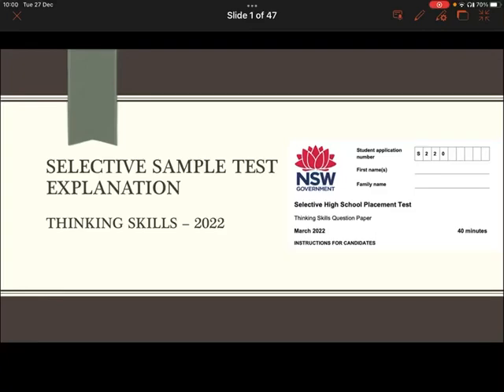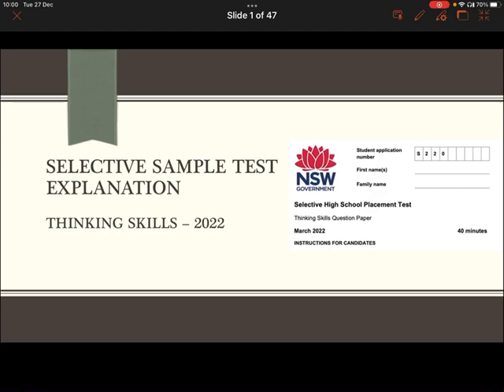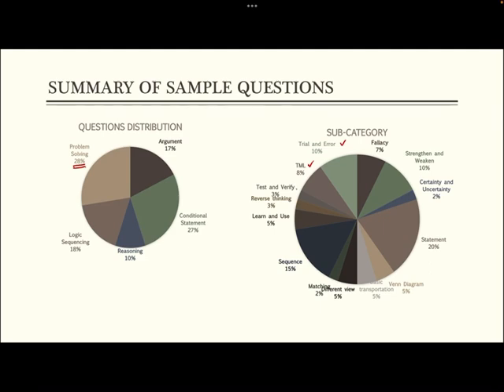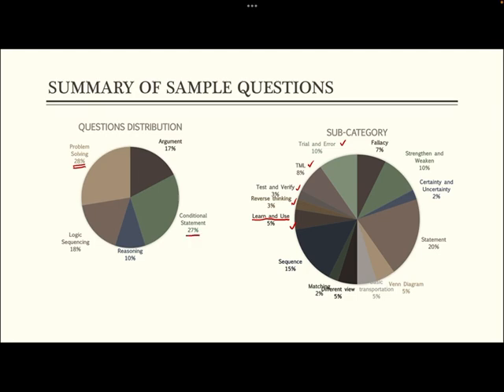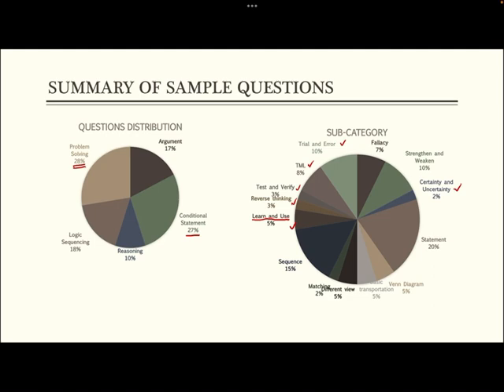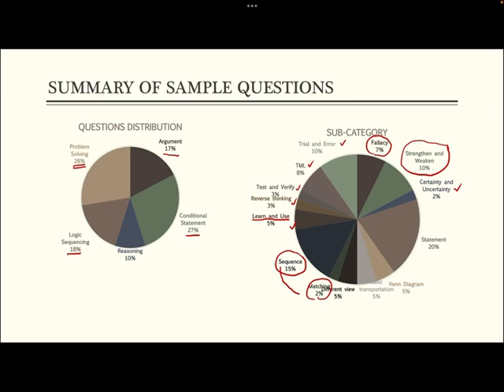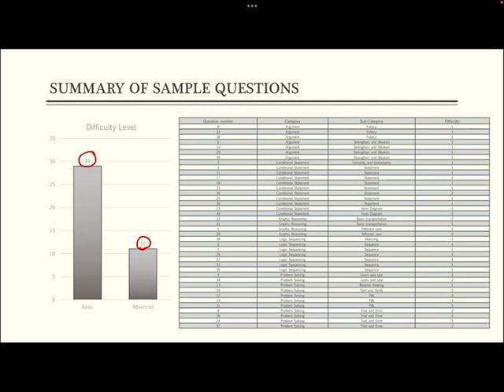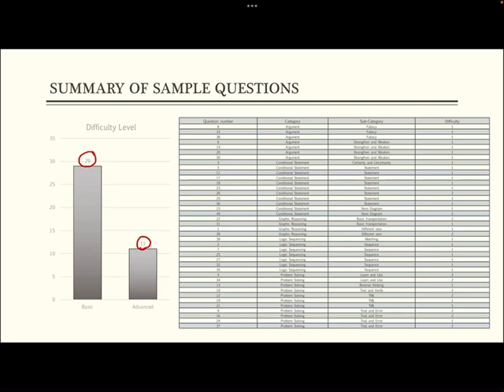Selective test sample test analysis, thinking skills 2022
Data analysis and detail explanation for each question